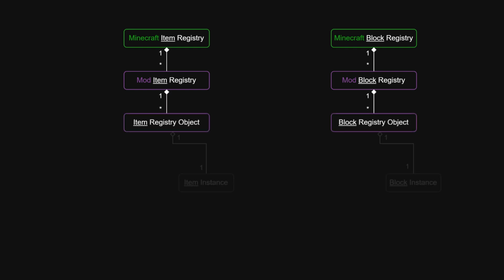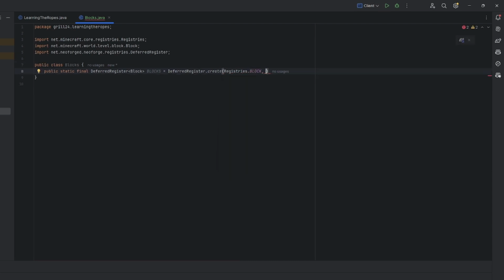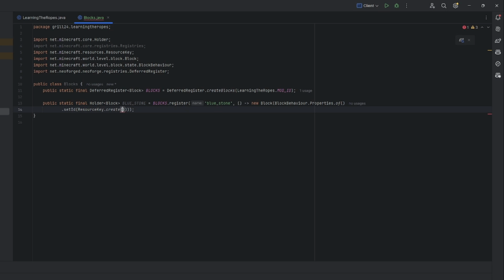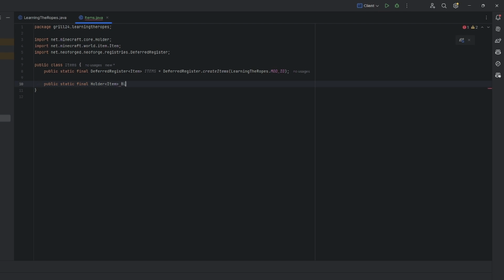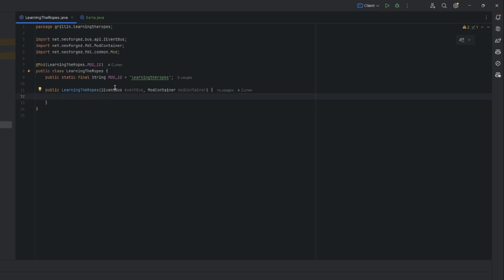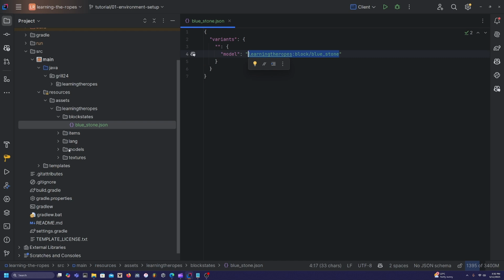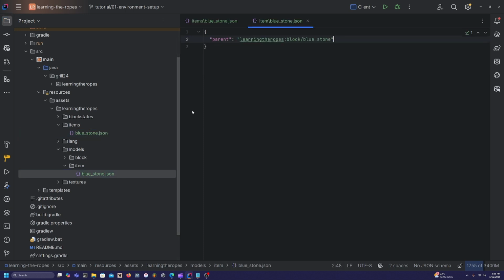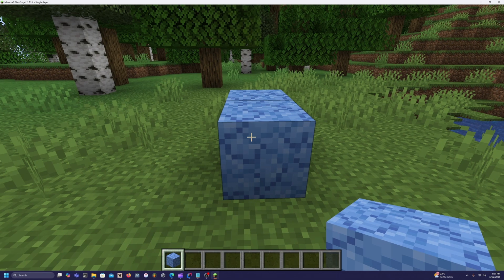#02 Blocks & Items - Minecraft Mod Development Tutorial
[NeoForge] [Minecraft 1.21.4]

This is a tutorial on how to create your first block and block item in Minecraft using NeoForge. This introduces the basic concepts behind registries and how we can use them to add new objects to the game.

Note: I did not cover localization in this video - please see the tutorial repository and look at "src\main\resources\assets\learningtheropes\lang\en_us.json" as an example. The human readable names for your blocks and items should be added there. If you are localizing for another language/region, create a new file with the correct name and add the translations there.